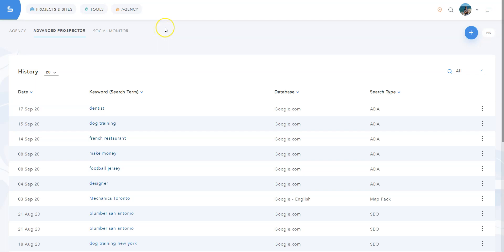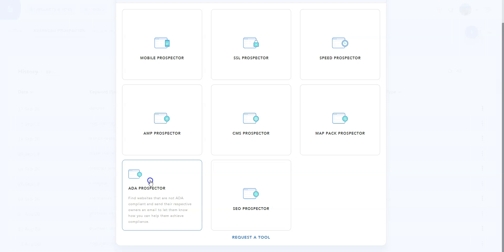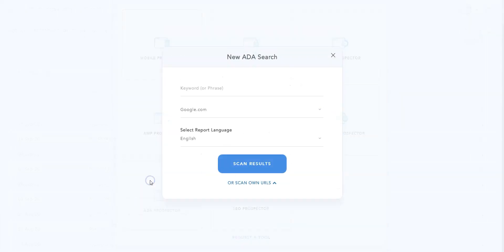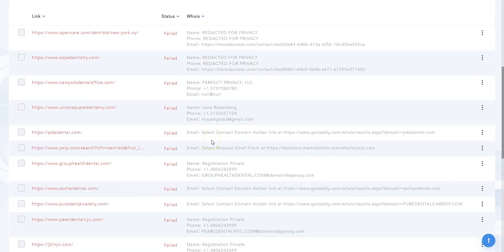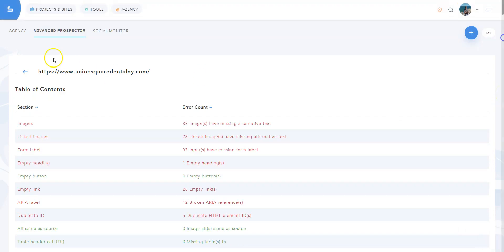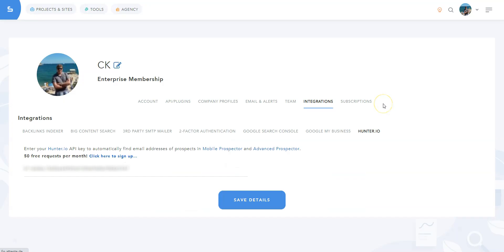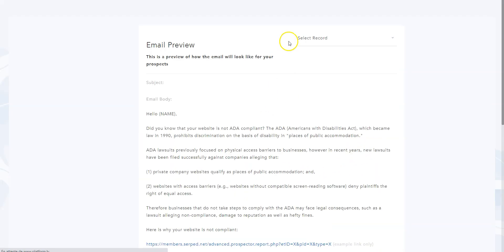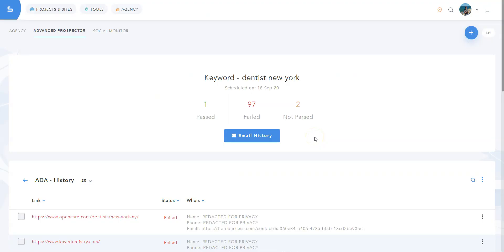How to Find New SEO Clients with ADA Prospector 🔍 [Tutorial]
This video is a tutorial on how to use ADA Prospector to get more leads for your SEO business.

ADA Prospector is part of our Advanced Prospector tool. The goal of these tools is to find websites that can be optimized, in this case, for compliance with the Americans with Disabilities Act.

This tool will help you get more prospects for SEO work by showing you websites that are not compliant. Then, it's only up to you to contact the website owners with a report (generated by the tool) of what needs to be improved.

Advanced Prospector and ADA Prospector are part of the Agency add-on, which helps agencies improve their SEO work and get more clients. The Agency add-on has several prospecting tools and an improved white label reporting feature that makes it easy for agencies to manage the relationship with their clients.

ADA came into fruition in 1990, and it prohibits discrimination of users with disabilities in the public space. In the last few years, a few lawsuits have been filed claiming that websites are a public space and must therefore be compliant too.

In order to avoid issues, website owners must make sure their pages are ADA compliant; and you can help them achieve that using SERPed.net.

Click here to log in and give ADA Prospector a try

Not a member yet?